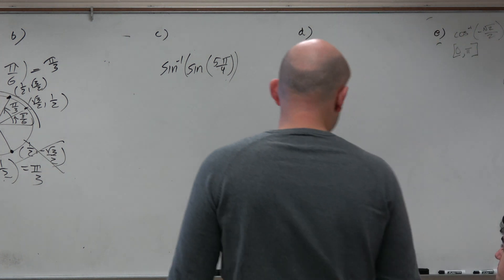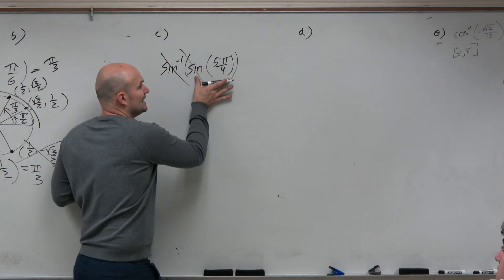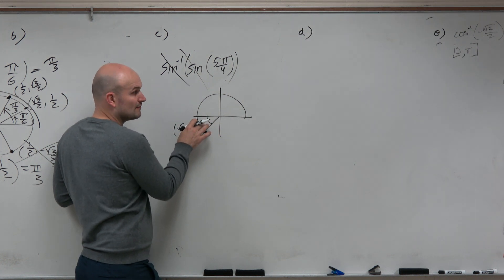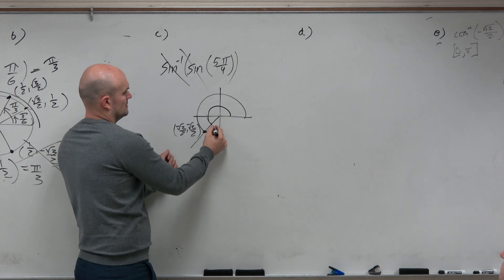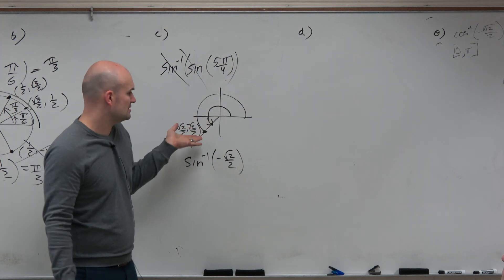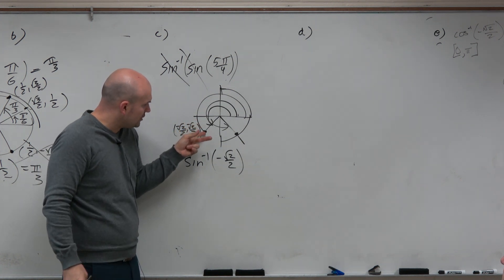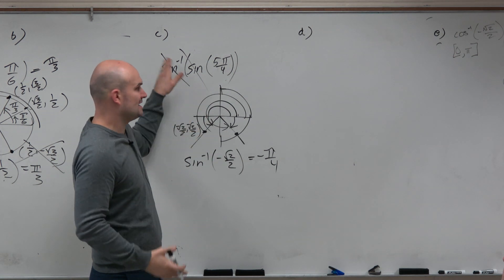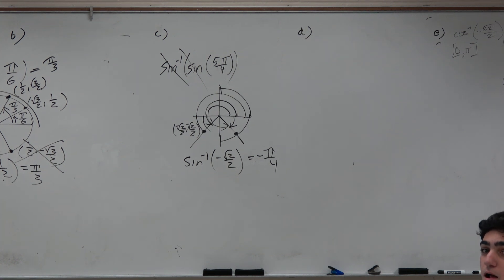Evaluate the composition of two trig functions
In this video I will show you how to evaluate the composition of sine and sine inverse using the restrictions and coterminal angles.